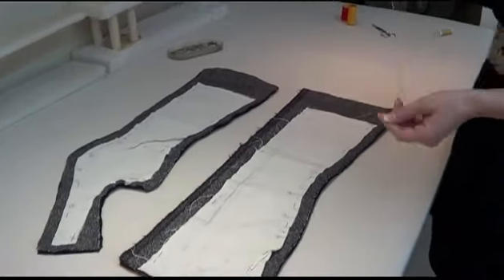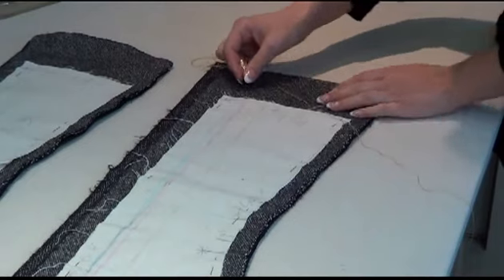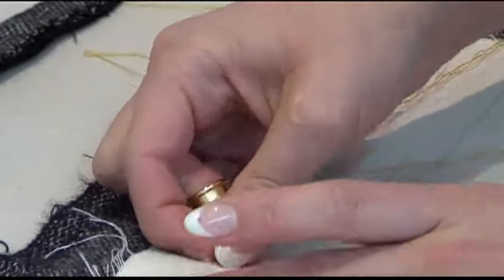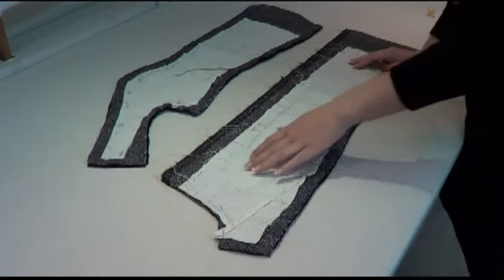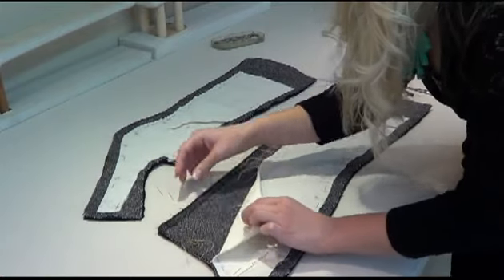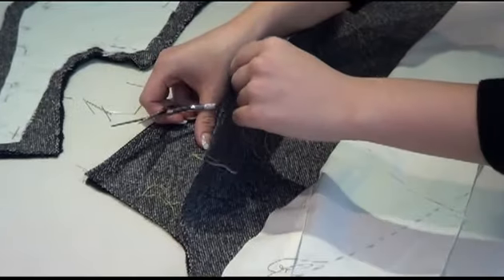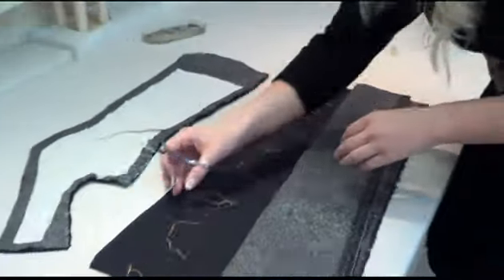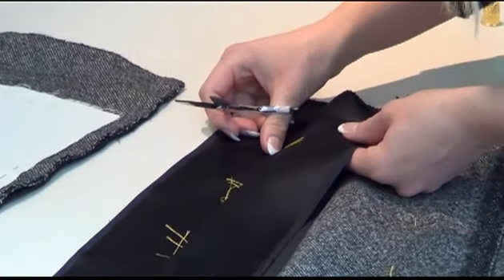5. Tailors tack (or TT)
This video shows a TT or Tailors Tack which we ALWAYS USE -- instead of using pen, pencil, transfer paper or invisible markers [which we NEVER use on fabric]  -- to make meeting points, and transfer all kinds of information from a pattern to ANY fabric without damaging it in any way - especially important for very expensive fabrics.